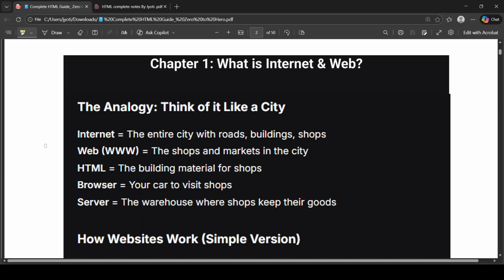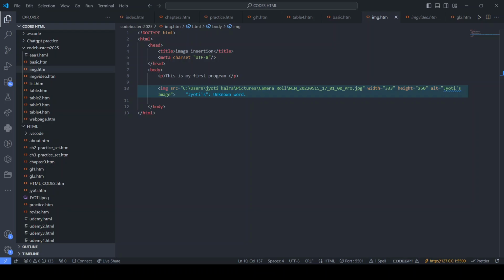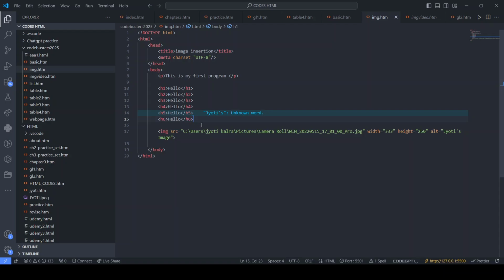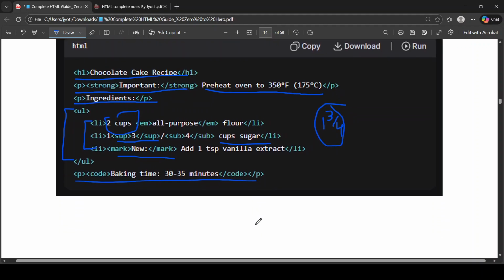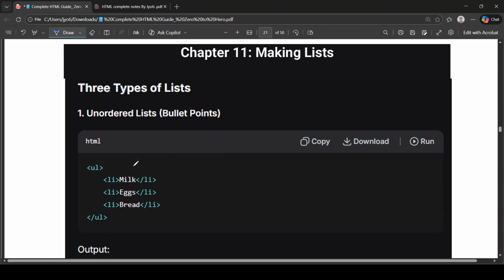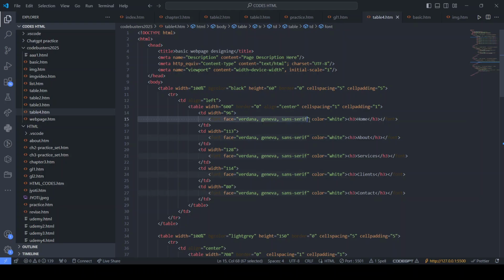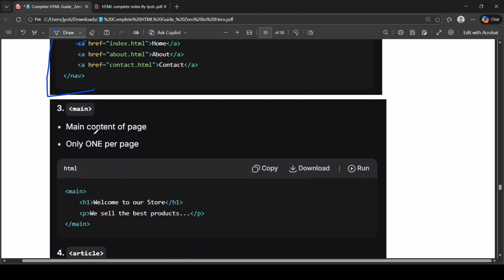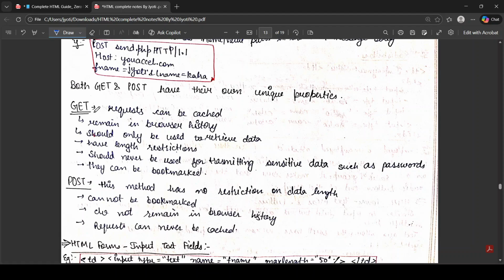HTML One Shot Complete Course 🔥 | HTML Zero to Hero with Practical Implementation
Welcome to the COMPLETE HTML ONE SHOT COURSE 🚀
This is a Zero to Hero HTML tutorial where I have explained EVERYTHING about HTML in a single video with practical implementation.

This video is perfect for beginners, students, freshers, pro and anyone who wants to build a strong foundation in web development.

📌 What You Will Learn in This Video:

🌐 Basics & Foundations
✔ What is Internet & Web
✔ What is HTML
✔ Full form of HTML
✔ Meaning of HyperText & Markup Language
✔ What is a Programming / Markup Language
✔ Tools Used (Notepad & VS Code)
✔ Folder Structure & Project Setup

🧱 HTML Core Concepts
✔ Writing Your First HTML Program
✔ Understanding Tags & Elements
✔ Common Mistakes Beginners Make
✔ HTML Page Structure (Skeleton)
✔ Line-by-Line Explanation of HTML Boilerplate

📝 Text & Formatting
✔ Headings & Text Content
✔ Self-closing Tags
✔ Line Breaks & Horizontal Rules
✔ Formatting Tags – bold, italic, underline, small, big
✔ Subscript & Superscript
✔ Real-world example (Recipe formatting)

🔗 Links & Media
✔ Anchor Tag & Attributes
✔ External, Internal & Same-Page Links
✔ Phone & Email Links
✔ Images & Image Attributes (src, alt, width, height)

📋 Lists & Tables
✔ Ordered, Unordered & Description Lists
✔ Nested Lists
✔ HTML Entities & Special Characters
✔ Tables – tr, th, td
✔ Advanced Tables – colspan & rowspan

🧾 Forms (Practical Implementation)
✔ Login Form
✔ Contact Form
✔ Registration Form
✔ Search Box
✔ Input Types – text, password, email, textarea
✔ Select Dropdown, Radio, Checkbox
✔ File Upload Button

🏗 Semantic HTML
✔ header, footer, nav, section, article, aside
✔ Why Semantic Tags Matter

🎥 Multimedia & Advanced Topics
✔ Audio & Video Tags
✔ iframe Usage

📌 Important Notes:
✔ Teaching is done from scratch with live practical examples
✔ Designed for absolute beginners

- Students & Freshers
- Anyone preparing for Frontend interviews
- People who want HTML in ONE COMPLETE VIDEO